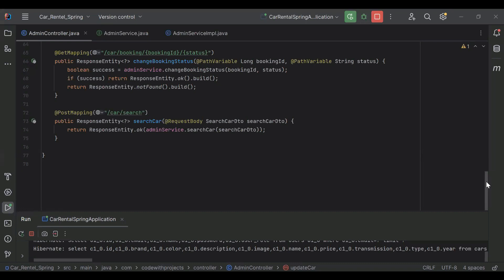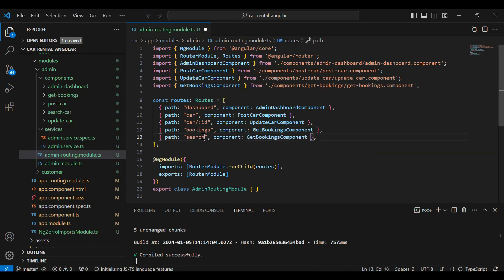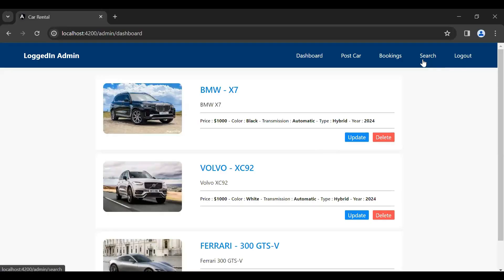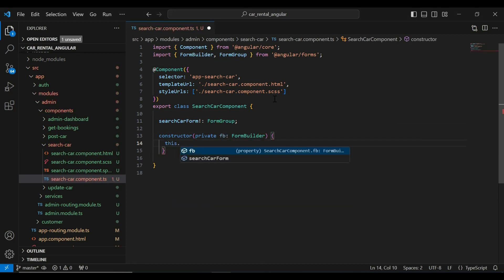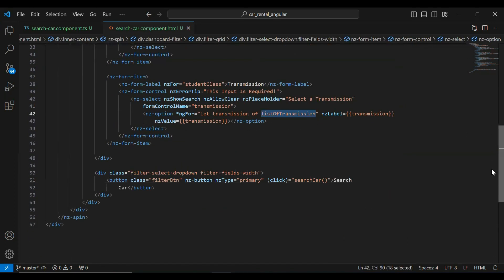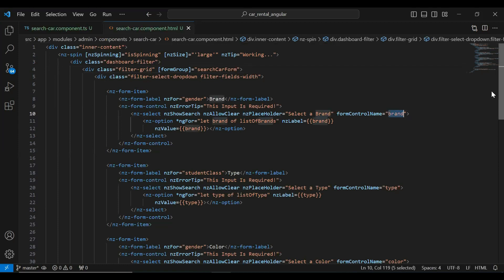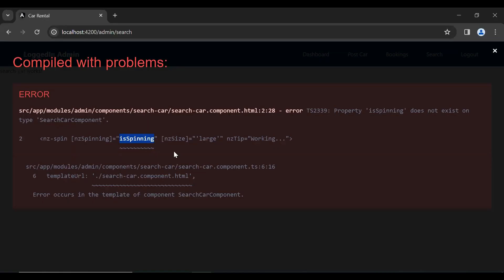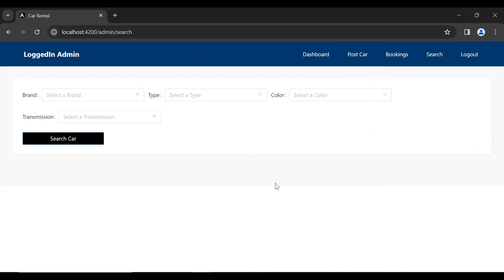Building a Search Car Reactive Form in Angular | Car Rental Project | Spring Boot & Angular |Part 28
🚗 Ready to take your Angular skills to the next level? Join us in this hands-on tutorial where we'll guide you through the process of creating a dynamic Search Car Reactive Form in Angular. 🌐💻

In this video, we'll explore the intricacies of building a reactive form that empowers users to perform dynamic searches for cars based on various criteria. Whether you're working on a car rental project or looking to enhance your Angular proficiency, this tutorial is tailored to help you master the art of creating dynamic search forms.

Here's what you'll learn in this tutorial:

Introduction to Reactive Forms: Dive into the world of reactive forms in Angular and understand how they provide a powerful and flexible way to handle user input.

Designing the Search Car Reactive Form: Learn how to structure the form with reactive controls, allowing users to input search criteria such as brand, type, transmission, and color dynamically.

Implementing Form Validation: Explore the importance of form validation to ensure that user input is accurate and meets specified criteria.

Handling Form Submissions: Follow along as we implement the logic to handle form submissions, allowing users to trigger dynamic searches based on their input.

Displaying Search Results: Understand how to present search results in your Angular application, providing users with a clear and concise list of matching cars.

By the end of this tutorial, you'll have a comprehensive understanding of creating a Search Car Reactive Form in Angular. Whether you're a beginner or an experienced Angular developer, this tutorial is designed to equip you with the skills to implement dynamic search functionalities in your applications.

Let's dive into the world of Angular development together! 🚀🔍💡